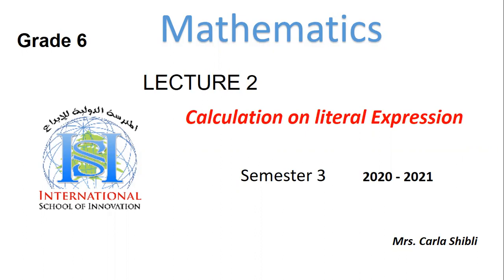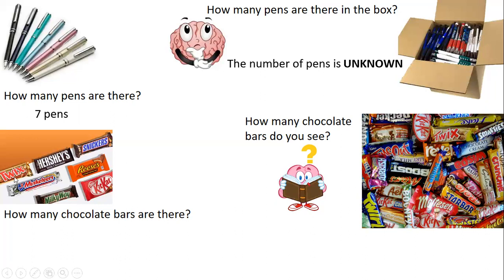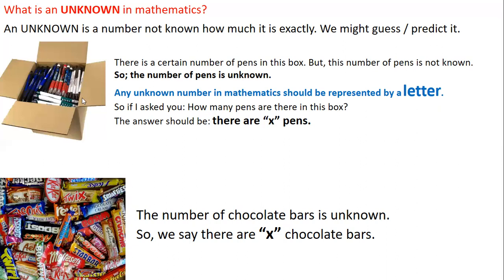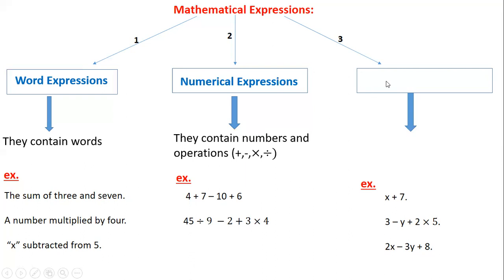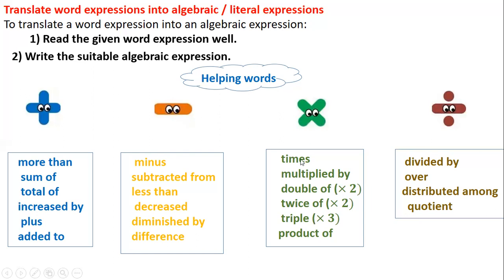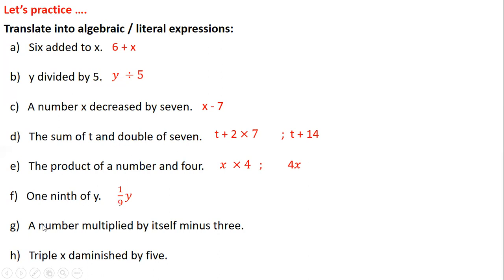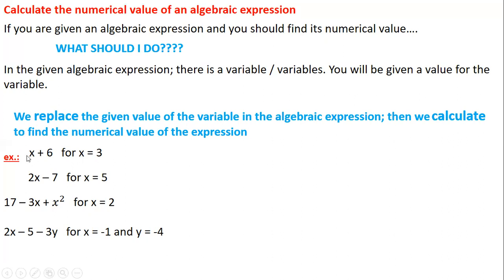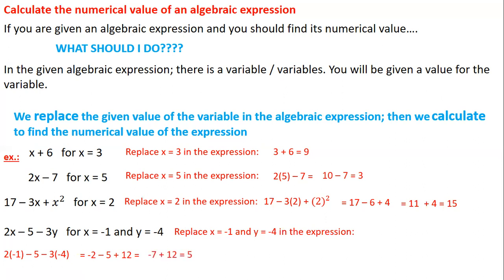g6 S3 L2 video calculation on literal expressions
Lesson discussion (Calculation on literal expressions)